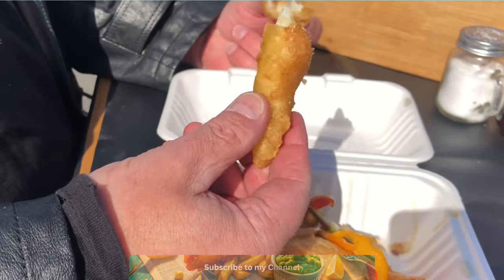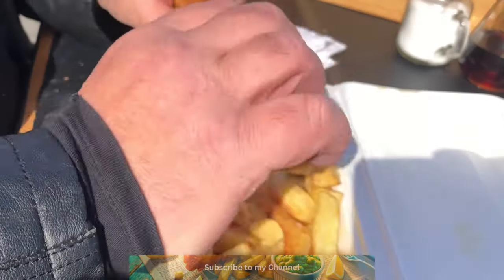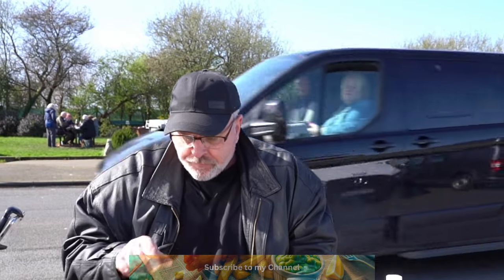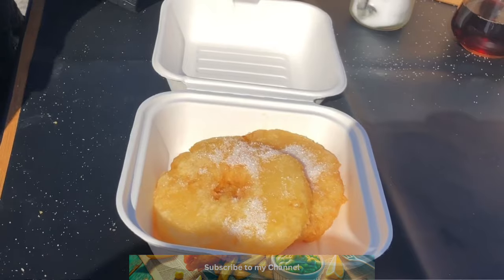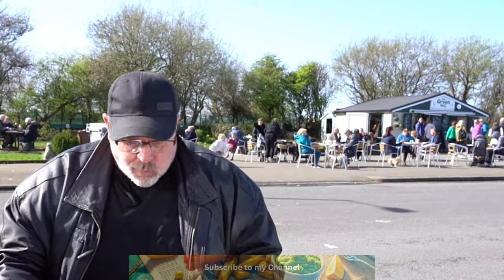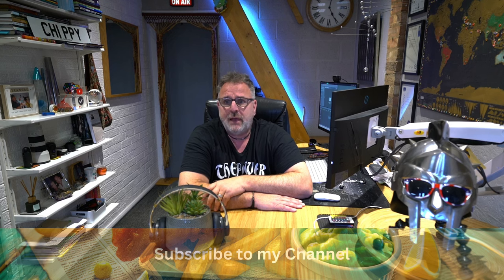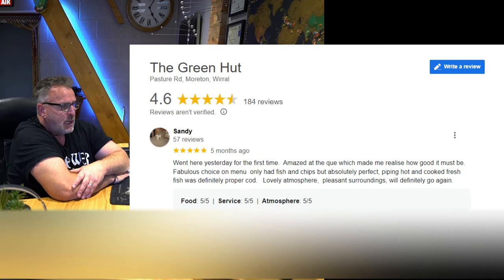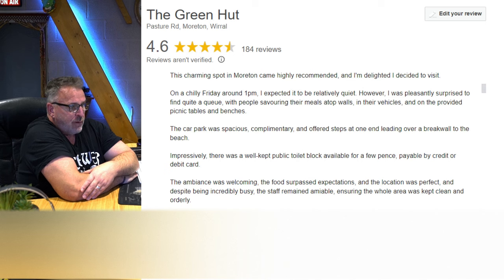Chippy Review 13: The Green Hut, Moreton, Wirral. Pineapple Fritter, Salt and Pepper Fish and More 🍍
The Green Hut
Pasture Road
Moreton
Wirral
CH46 4TH

Amount Spent: £21.00
Large Cod and Chips: £9.40

Fish Reviewed: Large Cod (MSC-certified sustainable resource)

Hygiene Rating: 5

Cash or Card

Reviews Simplified:

5 Stars - "Worth the Journey": So exceptional, you'd gladly journey beyond city limits for this culinary adventure.

4 Stars - "Citywide Appeal": Impressively delightful, worth traversing the urban landscape to indulge.

3 Stars - "Neighbourhood Nibble": Decently satisfying for those nearby craving a casual meal.

2 Stars - "Desperation Diner": Only if your kitchen is barren and your stomach's protests can't be ignored.

1 Star - "Strictly No Wheels": Best to stay put. This fare doesn't merit moving an inch.

I was labelled "Undercover Chippy Bloke" by a gent named Jimbo, and I laughed when I read it, but I like it, so it's stuck.

"Bloke" is an English slang term for the common man, and it's also a term used in several other countries.

Links

The Chippy Tour Blog: Besides Fish, What Gets Battered and What is the Maillard Reaction?:

The Chippy Tour Blog: The Healthier Side of Fish and Chips

The Chippy Tour Blog: Gravy, Curry, Salt and Vinegar or Sauce on Fish and Chips?: